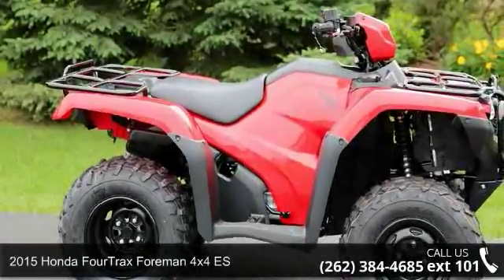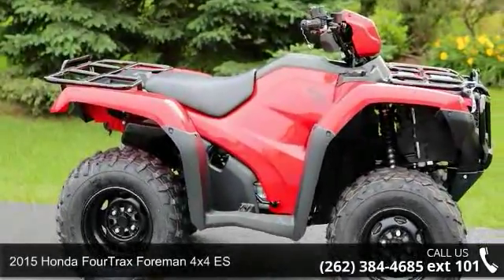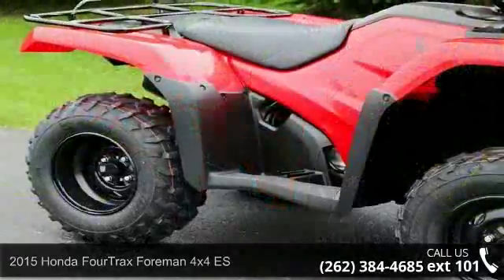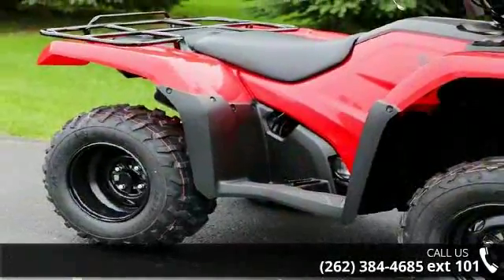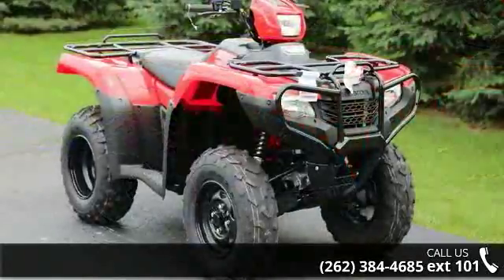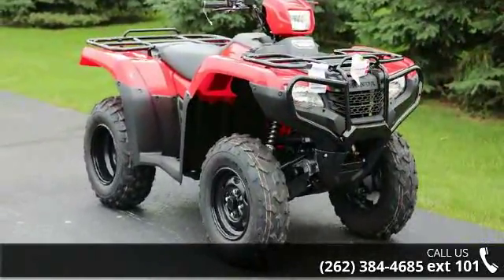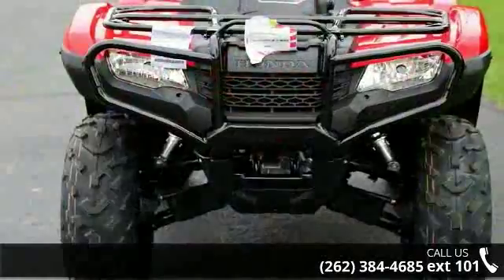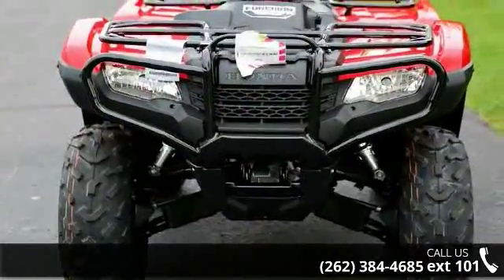2015 Honda FourTrax Foreman 4x4 ES - Action Power Sports...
2015 Honda FourTrax Foreman 4x4 ESOur Go-To, Do-It-All ATV.Hondas FourTrax Foreman has long been the workhorse of the ATV world, the machine smart riders look to when big jobs or big adventures call. Strong, rugged, famously reliable, and able to do it all, the Foreman is the boss of both ranch and trail. Its proven fuel injected 500-class engine offers excellent power and fuel efficiency in a strong chassis with a capable, towing-friendly swingarm rear suspension. Find yourself in a sticky situation? The front differential lock will help make sure you get back to camp. A new reverse mechanism for 2015 is easier to use. And finally, all of these features are wrapped up in some tough, aggressively styled bodywork to set Foreman apart from the competition.Recommended for riders 16 years of age and older.